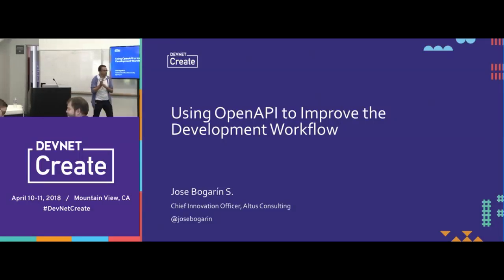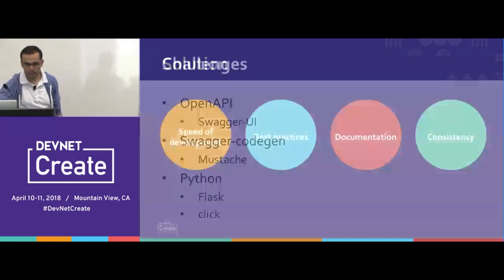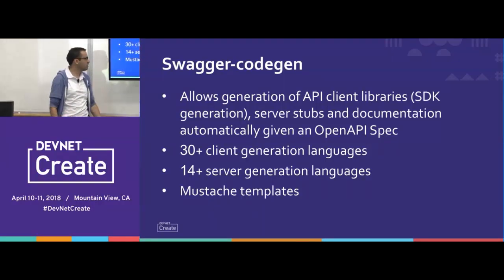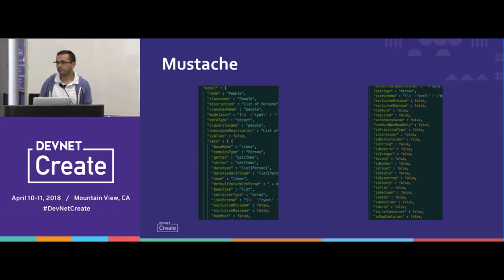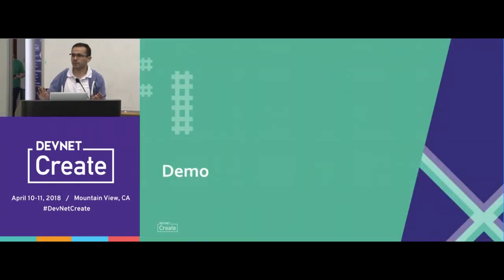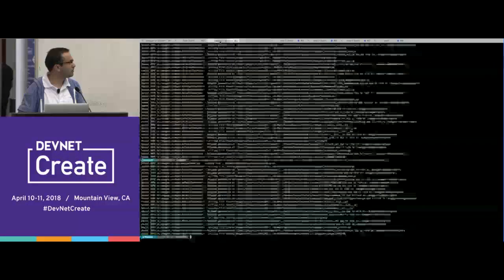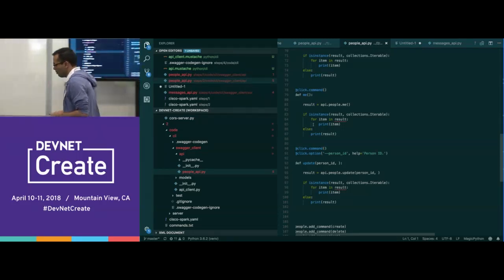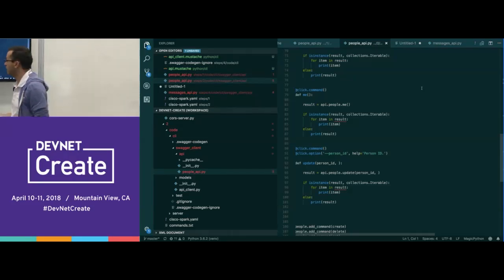Using OpenAPI to Improve the Development Workflow - Jose Bogarin (DevNet Create 2018)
Speed, speed, more speed. We are being asked to improve our development speed, but how do we do that while being able to maintain good documentation, enforce best practices, and reduce the repetitive tasks that engineers have to do, all while easing the pain of collaborating between development teams?